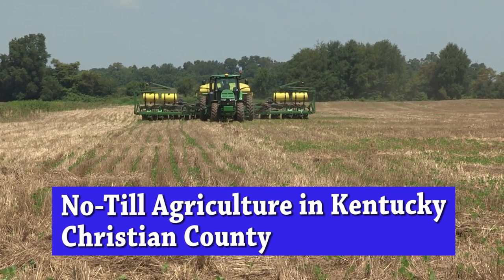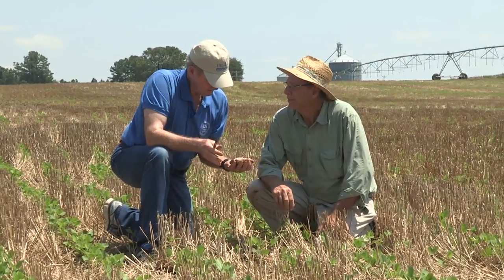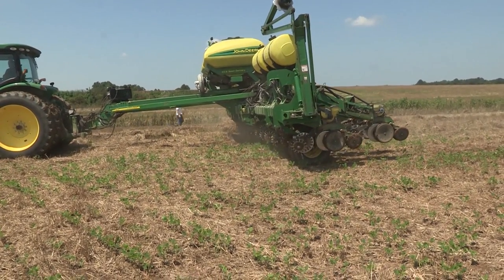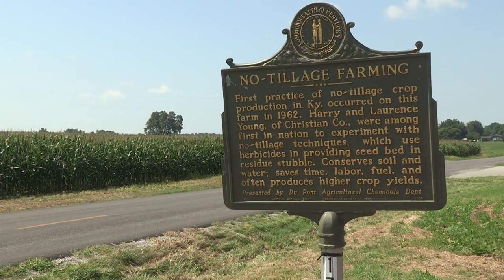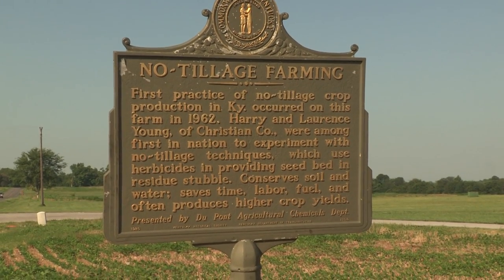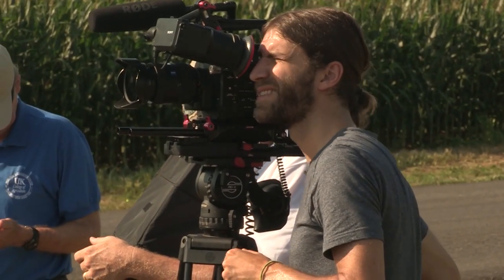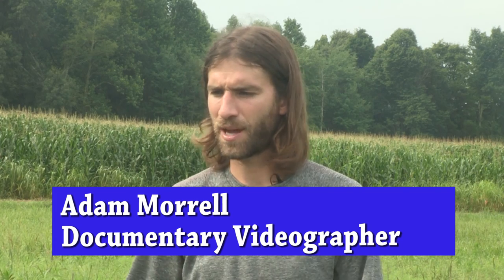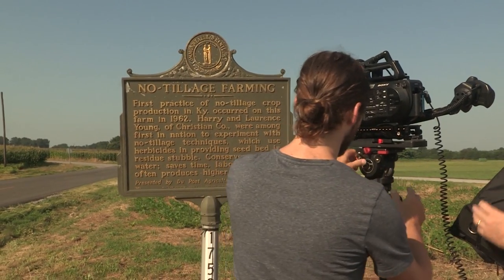No Till Agriculture Documentary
The roots of no-till agriculture has its humble beginnings in the Bluegrass State in Western Kentucky, where the majority of the state's row crop is grown.  That recognition has drawn the interest of a documentary producer from New York City's Columbia University.  That producer and a videographer visited Western Kentucky this summer to shoot video and conduct interviews with those knowledgeable about the history of no-till agriculture.    No-till is now a common practice and one experts tout among the greatest innovations in agriculture.